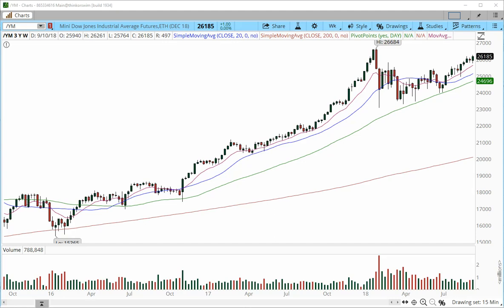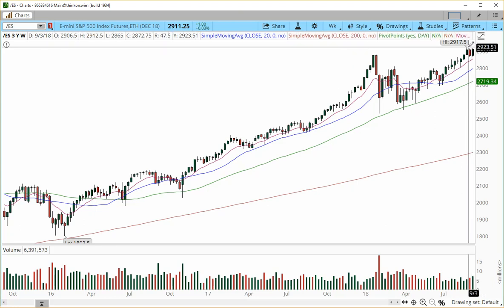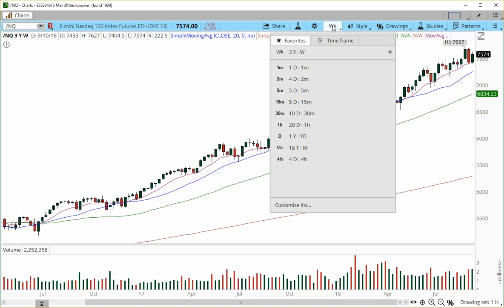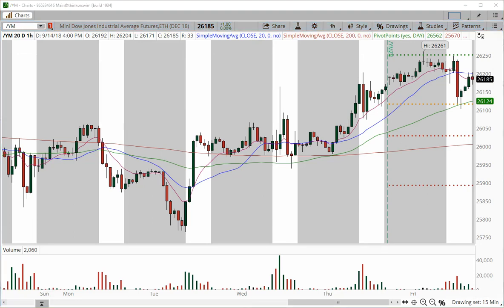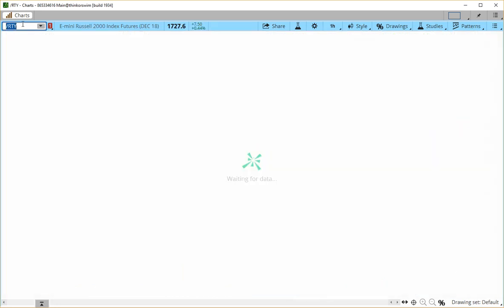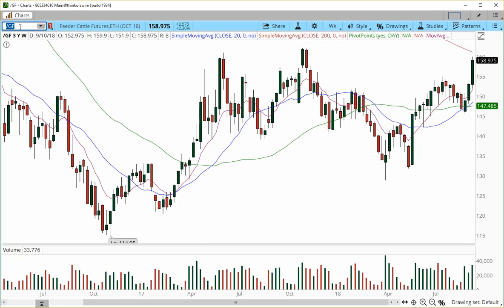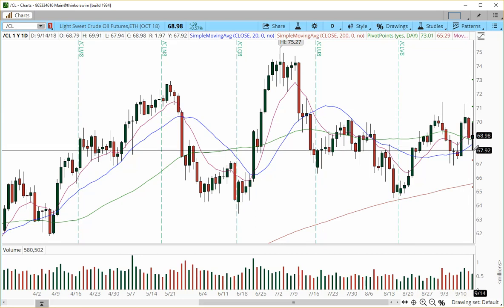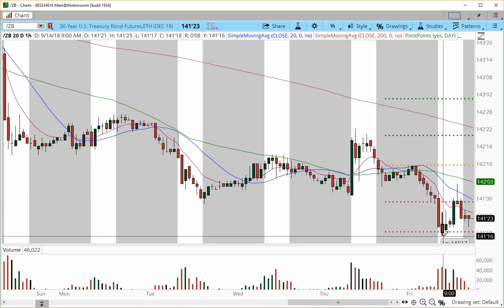Futures Markets Outlook for the week of Sept 17, 2018 $YM_F $ES_F $NQ_F $RTY_F $CL_F $GC_G $NG_G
Futures Markets Outlook for the week of Sept 17, 2018 CFTC Rule 4.1